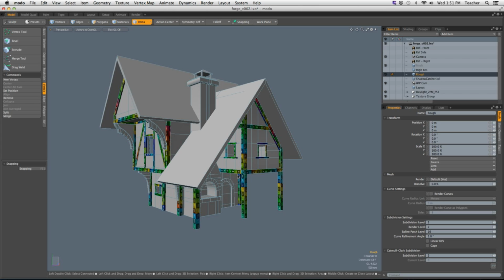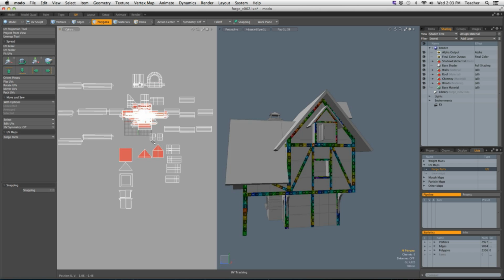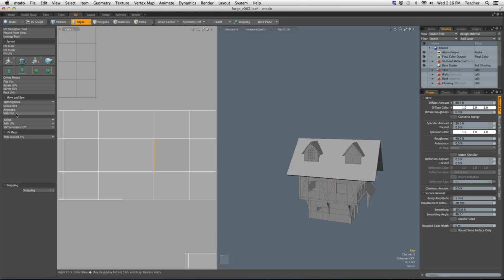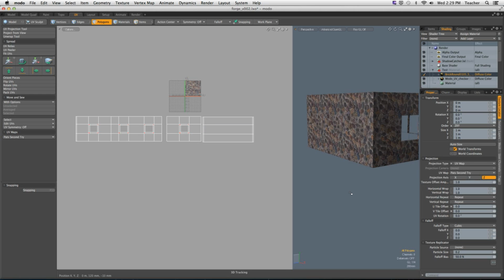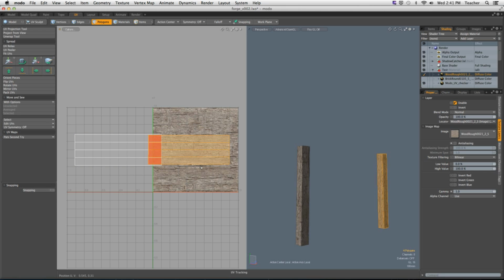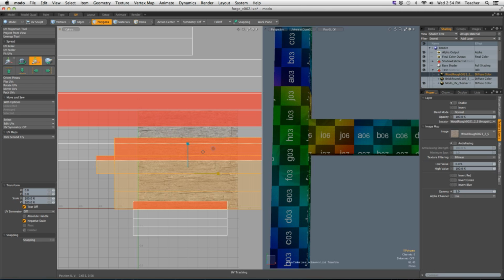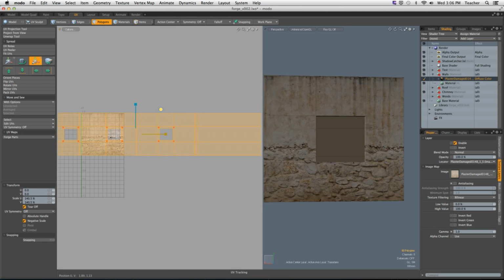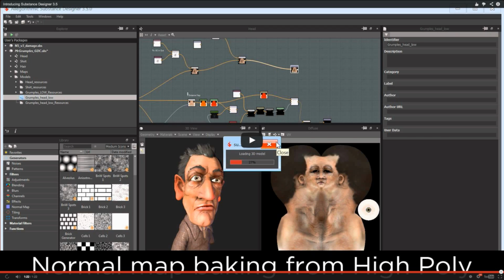GCOM 424 - Week 11